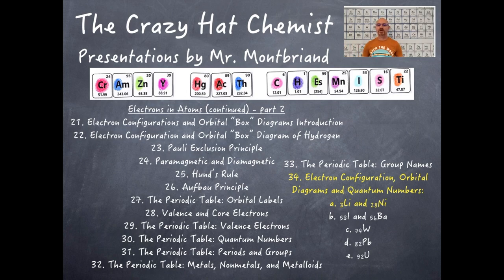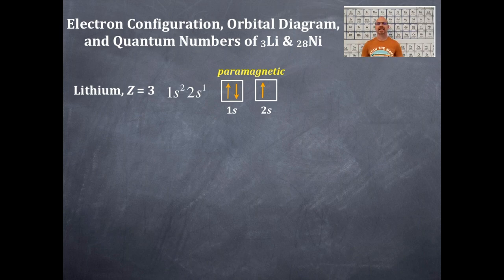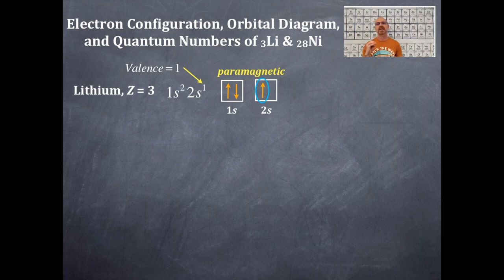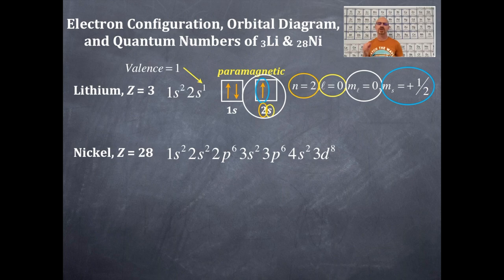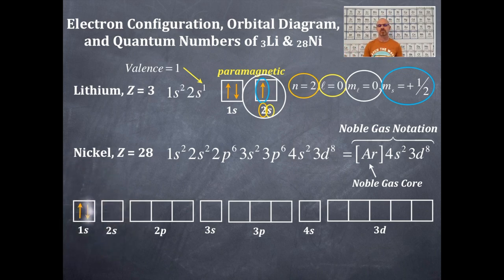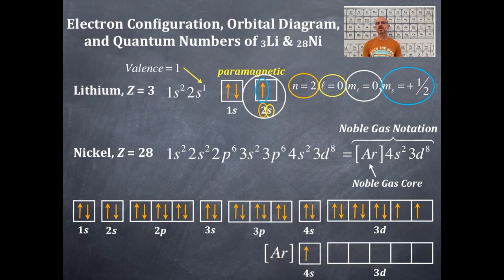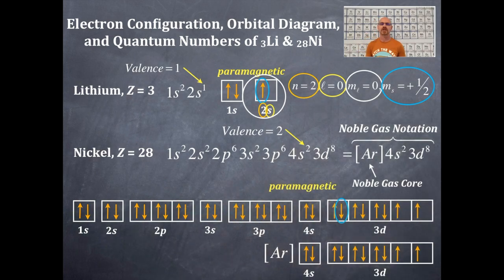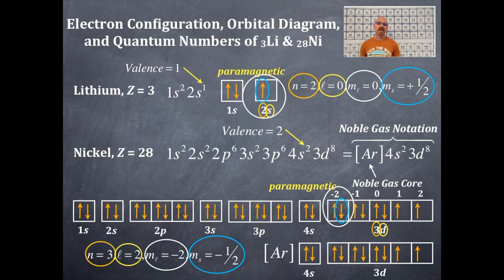Electrons in Atoms 34: Electron Configuration, Orbital Diagram, and Quantum Numbers for Li and Ni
The electron configuration, orbital diagram, quantum numbers, valence electrons, para/di-magnetism of Lithium and Nickel